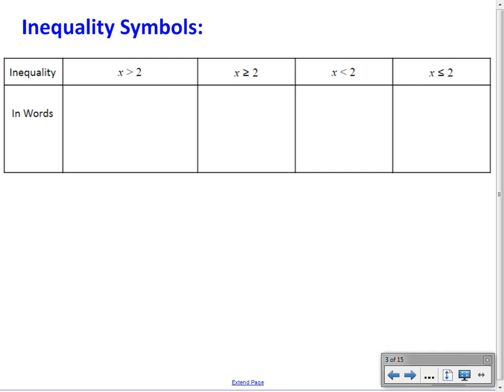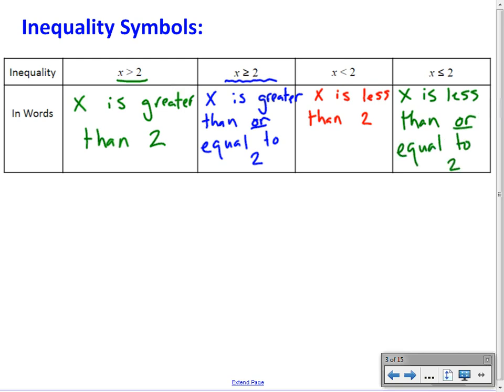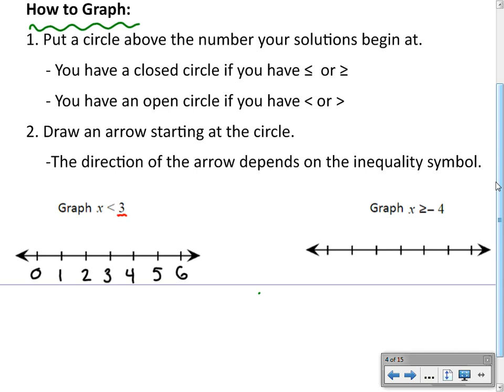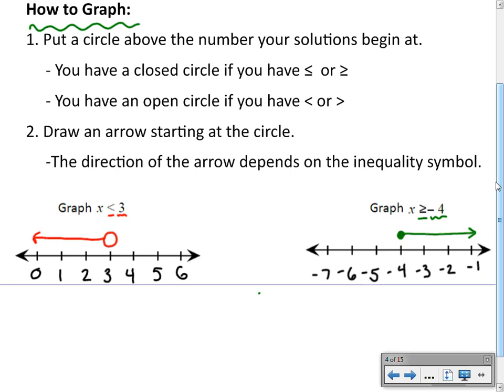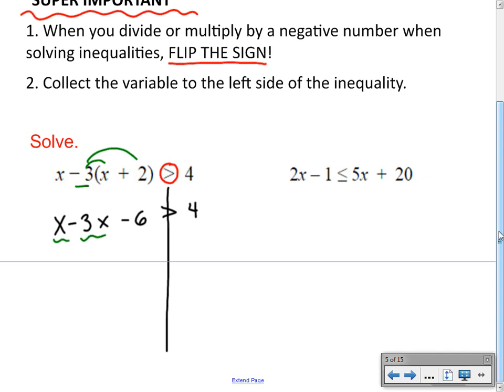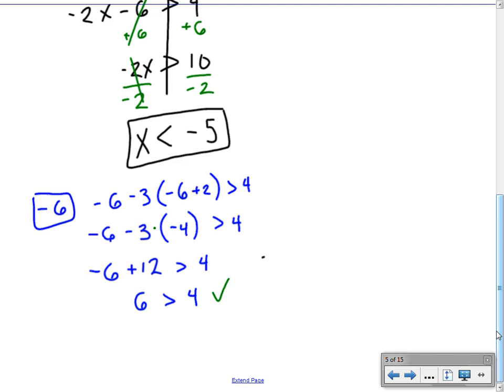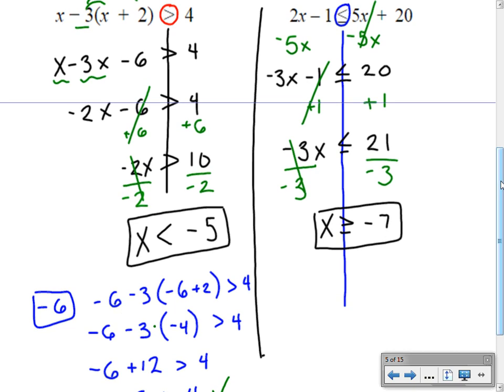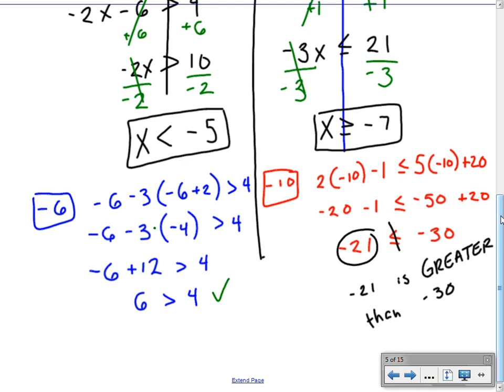Chapter 2 - The Basics of Solving & Graphing Inequalities